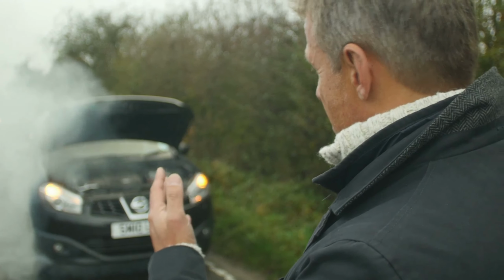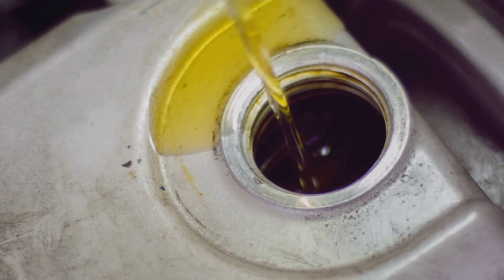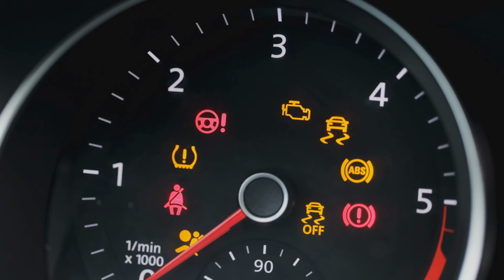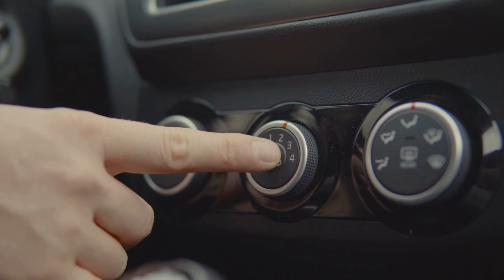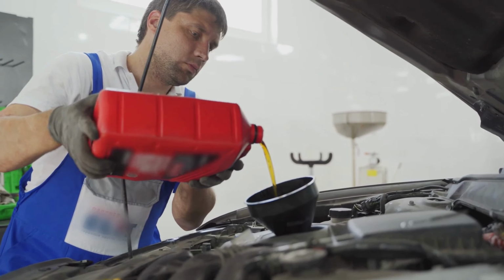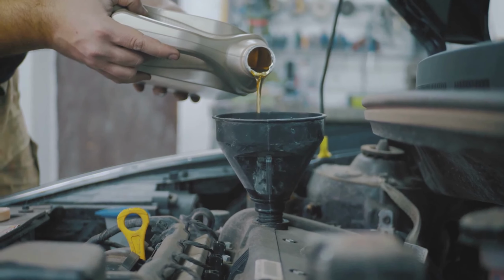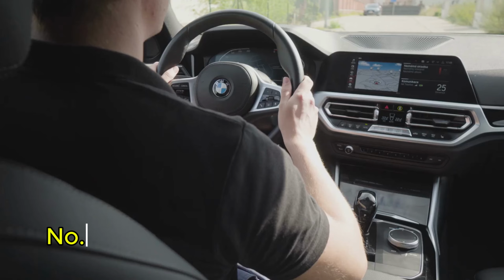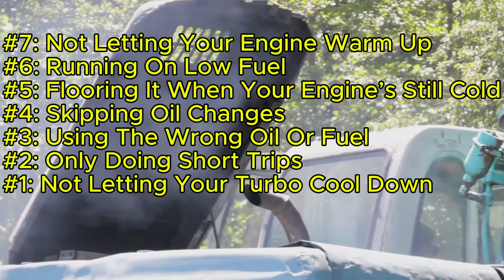7 Driving Mistakes Killing Your Diesel Engine (Without You Realizing)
7 Driving Mistakes Killing Your Diesel Engine (Without You Realizing)

Are you unknowingly damaging your diesel engine every time you drive?
In this video, we count down 7 common habits that slowly kill diesel engines—from bad fueling practices to the one deadly mistake almost every driver makes after a long journey.

Whether you're a seasoned driver or new to diesel vehicles, avoiding these mistakes can save you thousands in repairs and extend your engine’s life.

📌 Chapters:
0:00 – Intro
0:42 – #7 Ignoring Warm-Up Time
2:05 – #6 Driving with Low Fuel Frequently
3:26 – #5 Hard Acceleration When Cold
4:17 – #4 Skipping Regular Oil Changes
5:14 – #3 Using the Wrong Oil or Fuel
6:15 – #2 Not Driving Long Enough
7:01 – #1 Shutting Off Without Turbo Cool-Down

📲 Follow us for more: [Insert your social media or website if any]